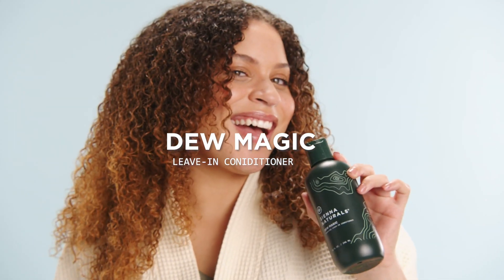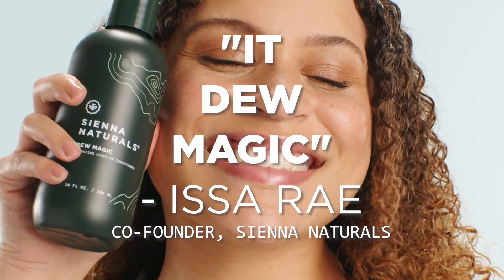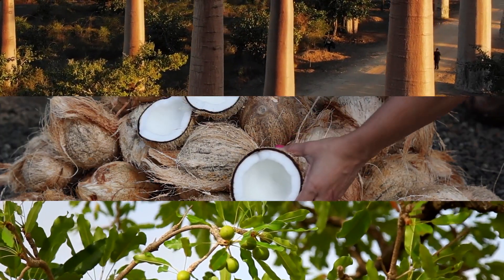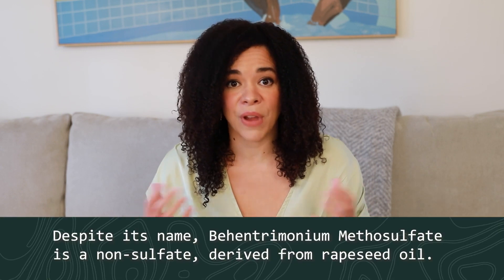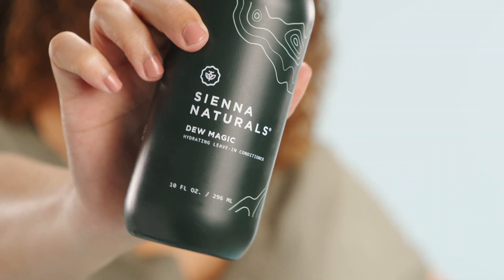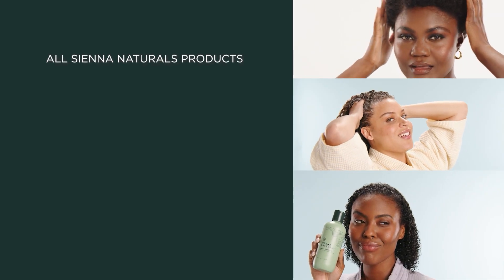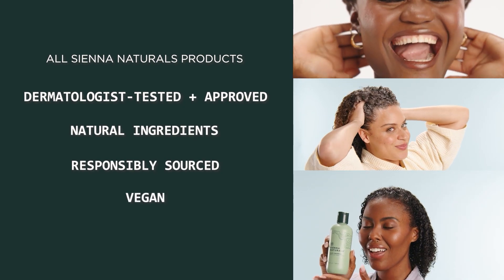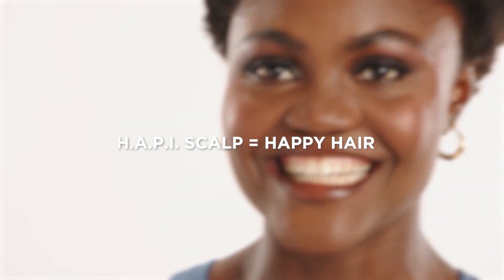Dew Magic Leave-in Conditioner | Sienna Naturals by Issa Rae & Hannah Diop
Pro Tip:
For extra fragile curls and coils, follow your styler with Lock & Seal Anti-Breakage Oil when hair is mostly dry.